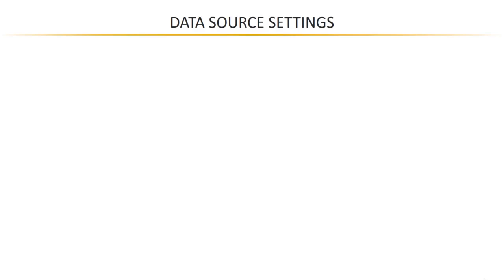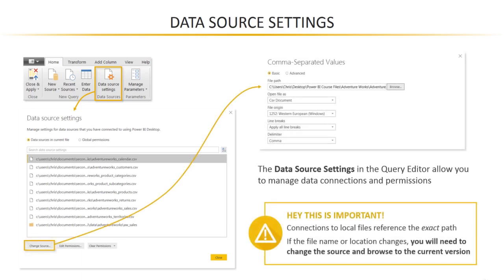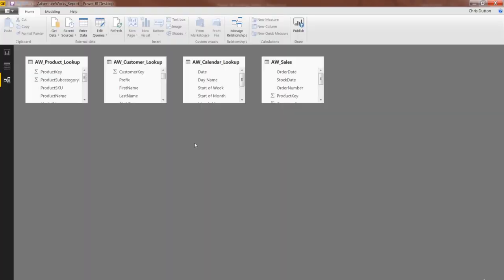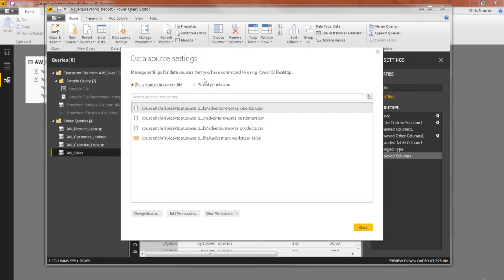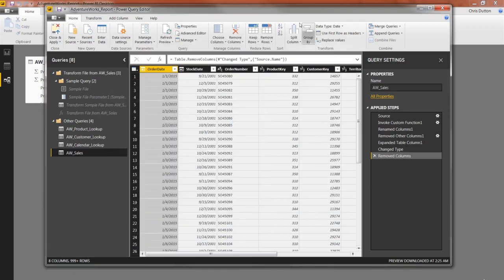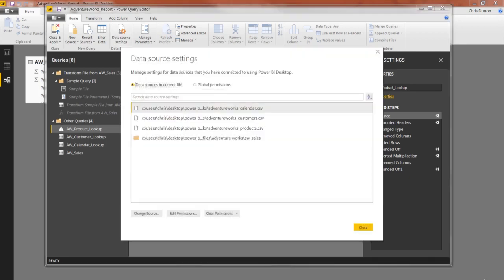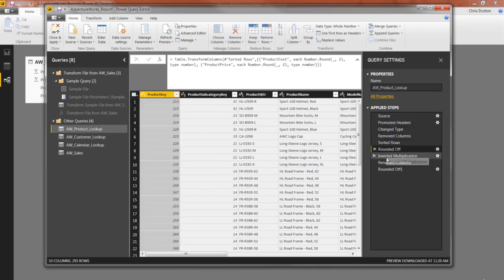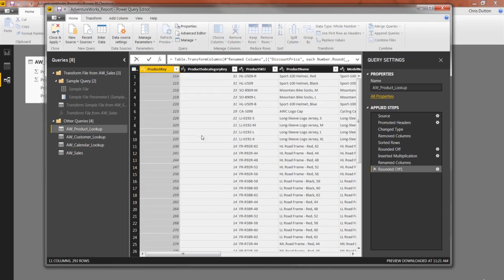3.14 Configuring Power BI Data Source Settings | Connecting & Shaping Data | Learn Power BI 2022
3. Connecting & Shaping Data with Power BI Desktop
3.14 Configuring Power BI Data Source Settings